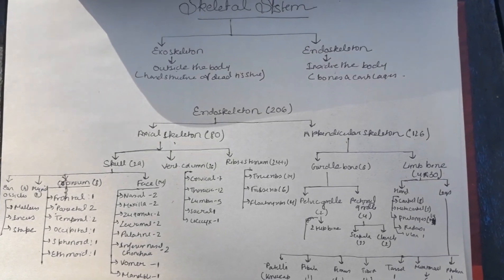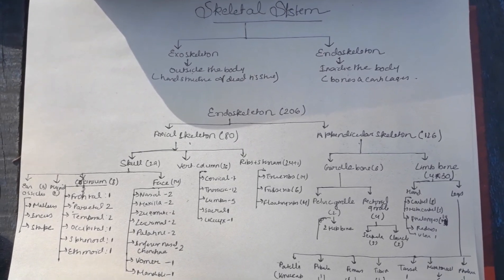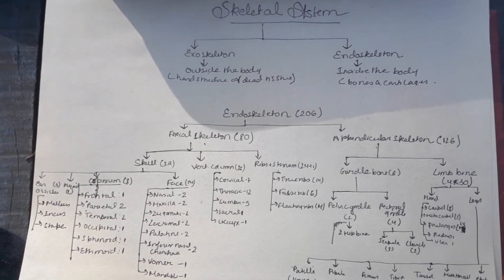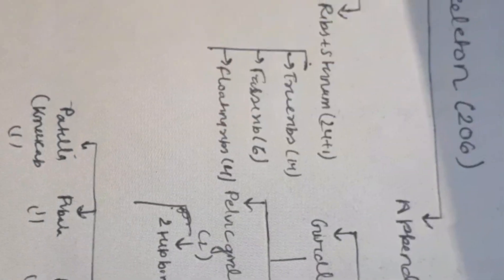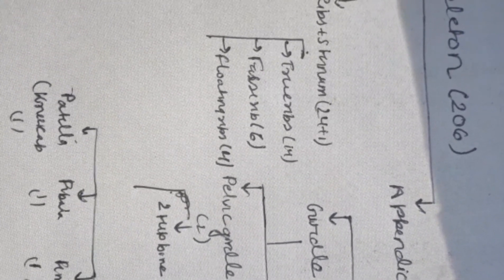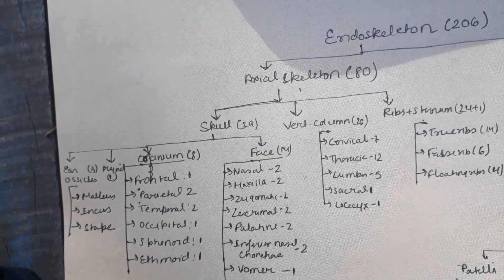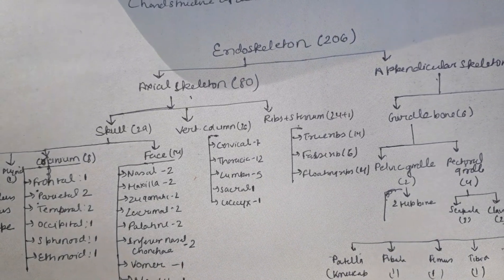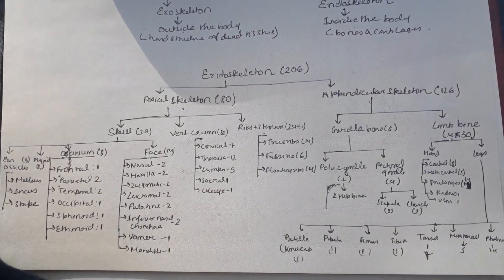THE HUMAN SKELETAL SYSTEM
You get to learn about skeleton systems which includes 206 bones in adult.
You will also be thorough with the names and its description.